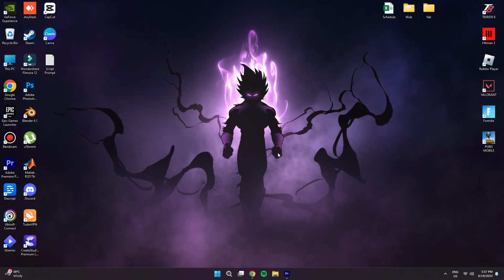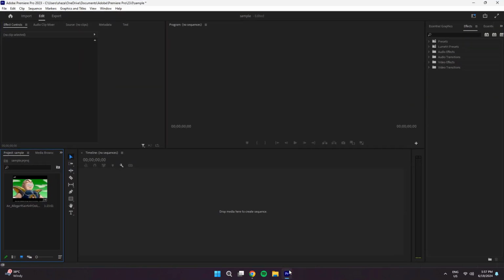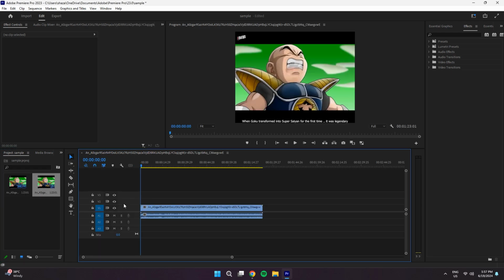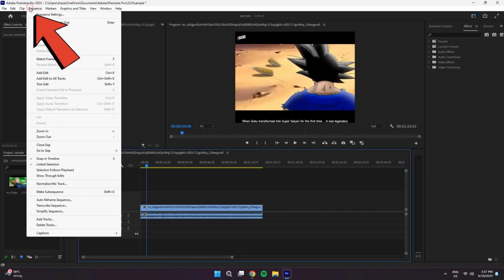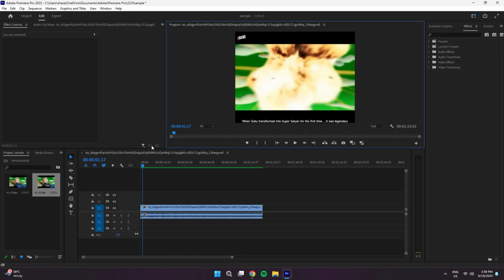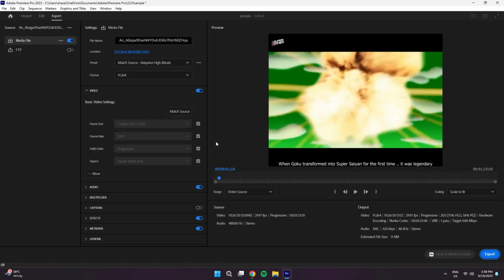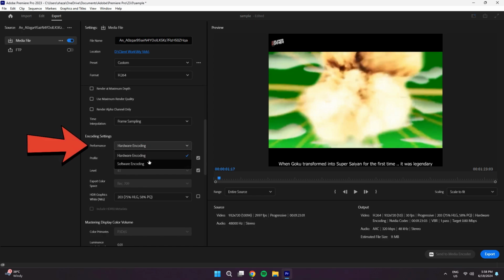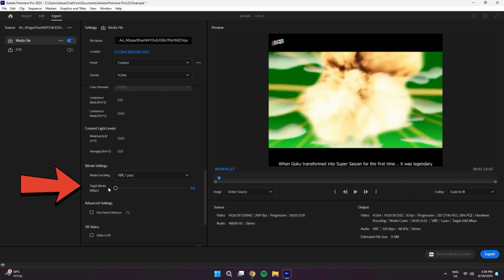How to export video in Premiere Pro - 2024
How to export a video in premiere pro.
Hey everyone, welcome back to the channel! Today, I'm going to show you how to export a video in Premiere Pro in 2024. 🎬💻

Finished editing your masterpiece and ready to share it with the world? Whether you’re a seasoned editor or just getting started, exporting your video properly is crucial. In this video, I'll guide you through the steps to export your video quickly and easily using Adobe Premiere Pro. 🛠️✨

By the end of this tutorial, you'll know exactly how to export your project with the best settings for quality and performance. Let's get started! 🚀